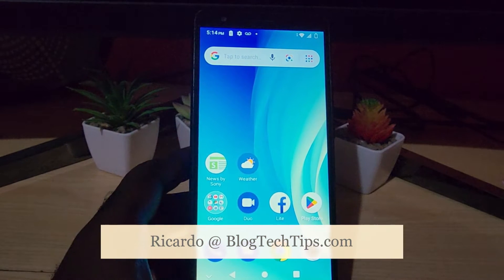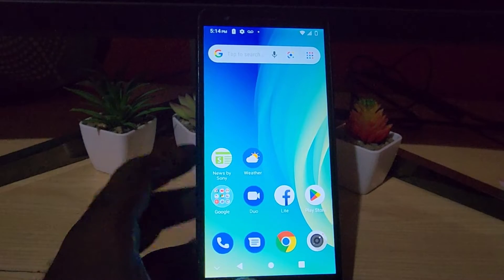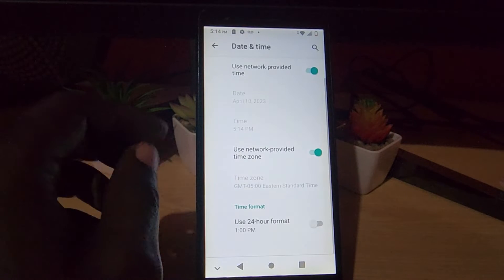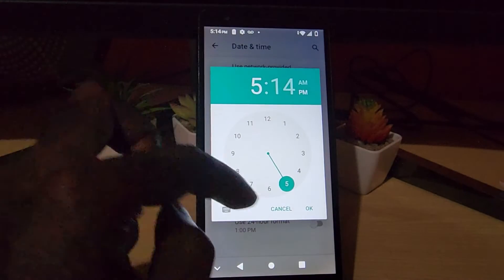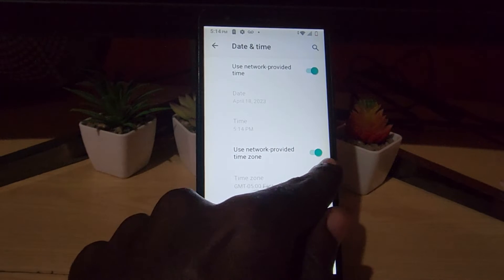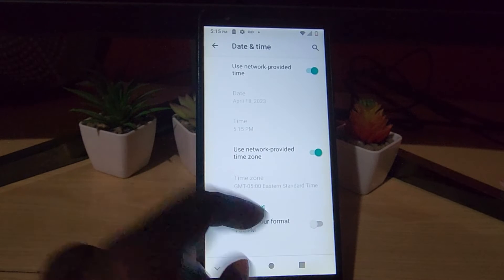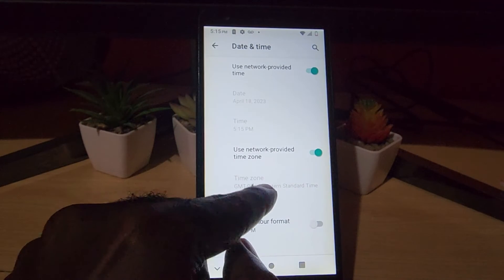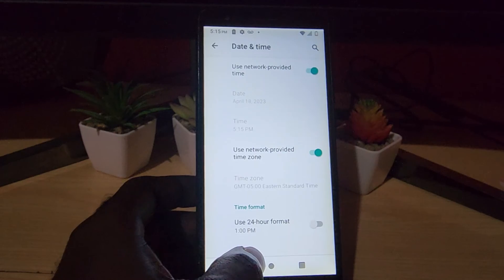ZTE Change Time and Date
ZTE Change Time and Date easily by following these steps and get your time and date to display correctly.